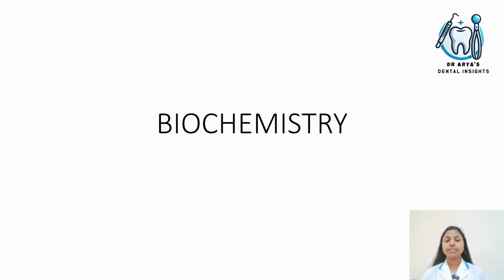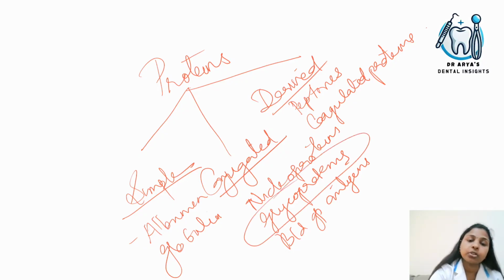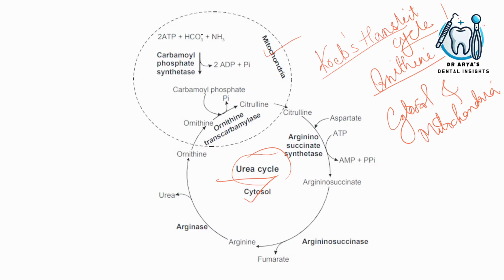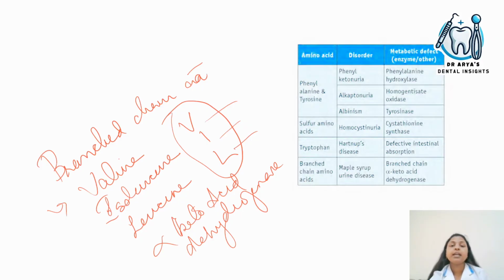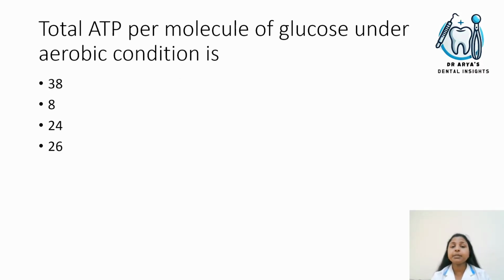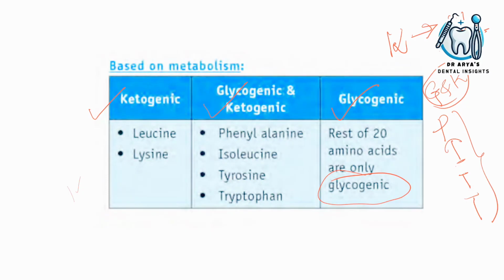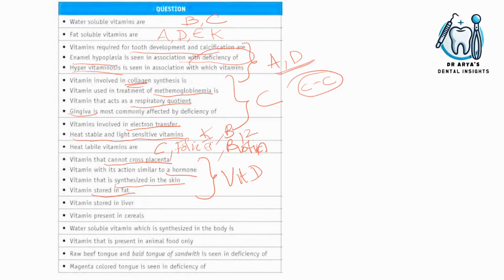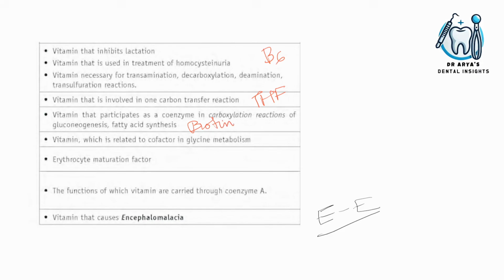Kerala PSC Assistant Dental Surgeon exam 2025|Biochemistry| draryasdentalinsights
asst. dental surgeon
dental surgeon
assistantdentalsurgeon
how to become a dental surgeon
kerala psc app
kerala psc
kerala psc exam guide#draryasdentalinsights